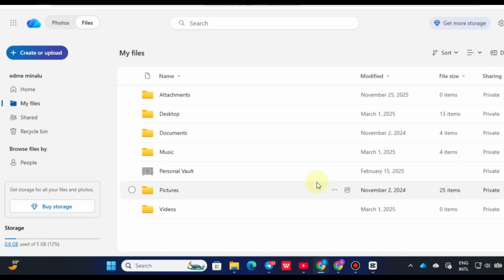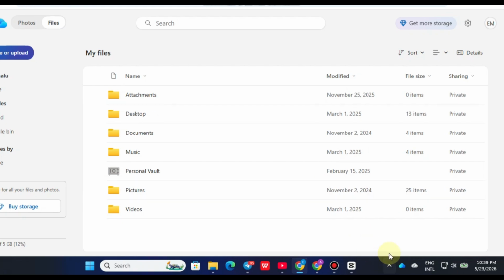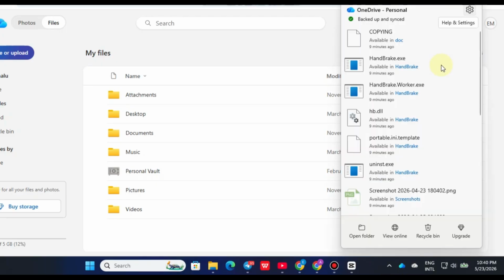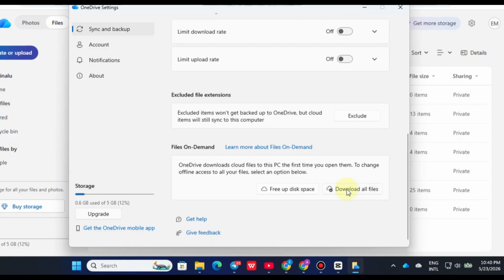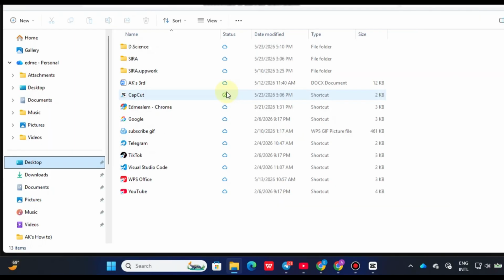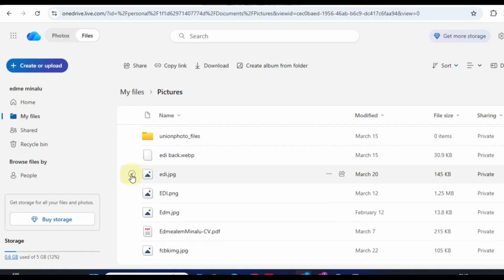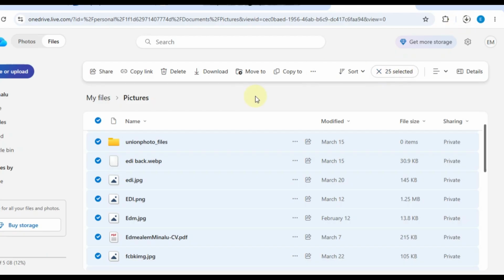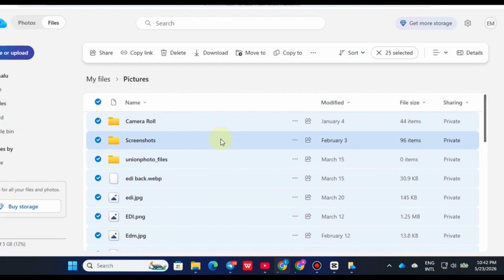How To Download All Photos And Files From OneDrive (Easiest Way) (2026 Guide)